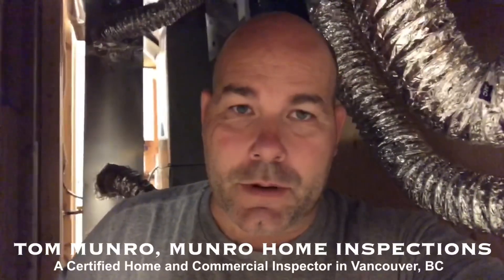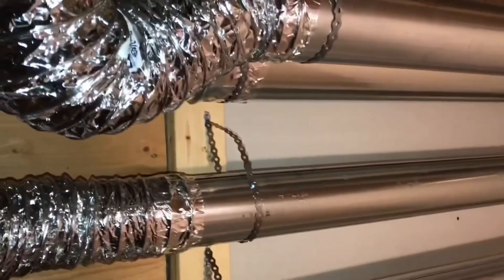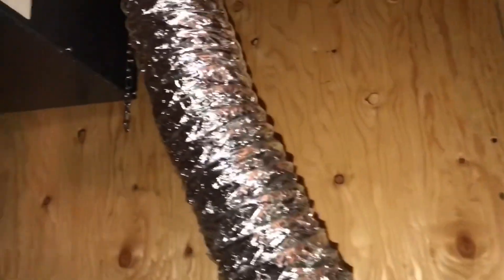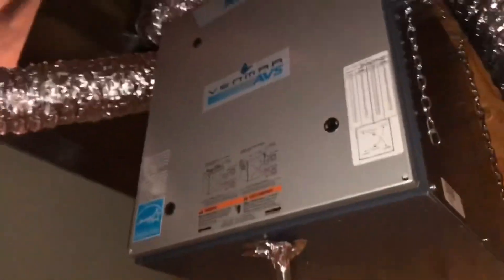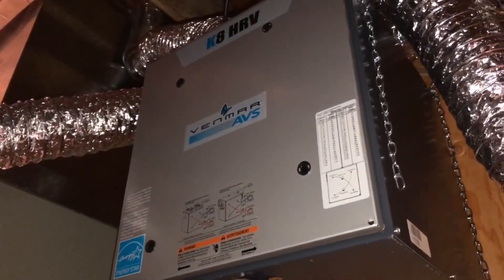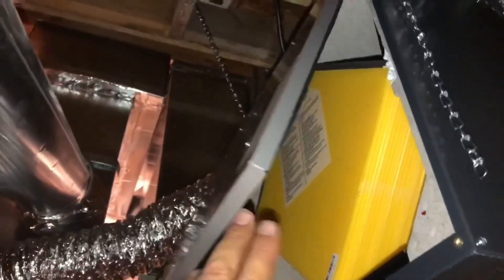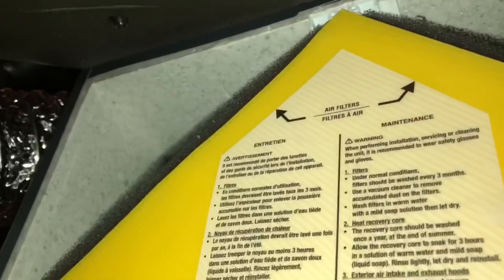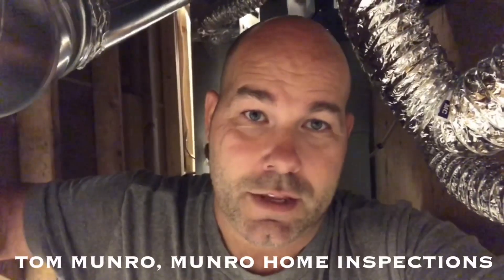2.8 Million Home with an HRV for a condo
Heat Recover Ventilators are required to conform the the Building Code in your local area. If the Building Code requires all the air in you home to be exchanged every hour or two hours it’s a pretty simple calculation. So why do I continuously find undersized HRV’s on brand new home around Vancouver?